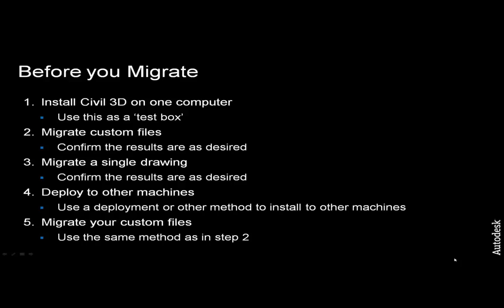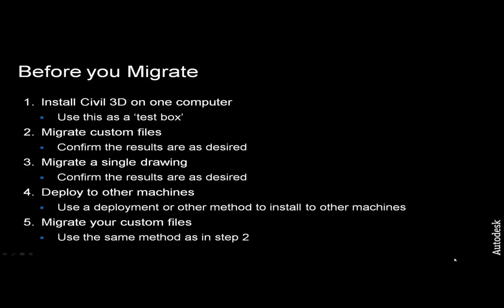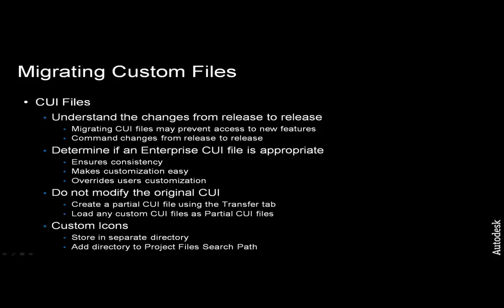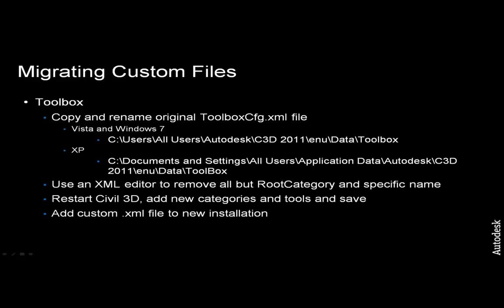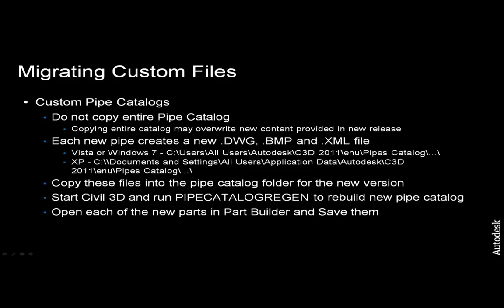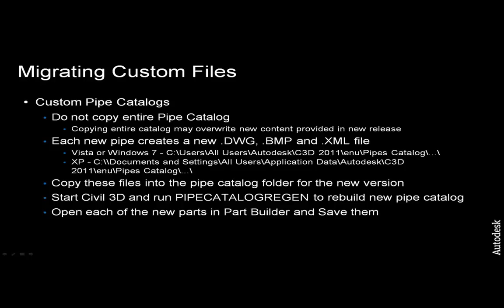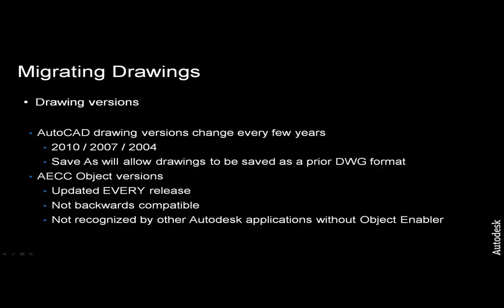Civil 3D - Migration: Files and Drawings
This training video discusses migration topics such as:
   Things to do before you migrate
   Migrating custom Civil 3D files
   Migrating Civil 3D drawings